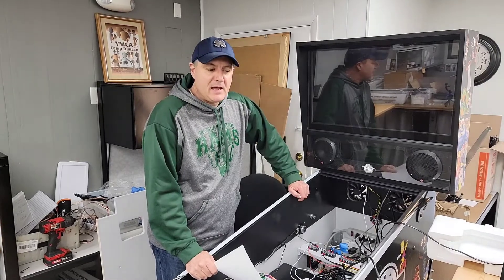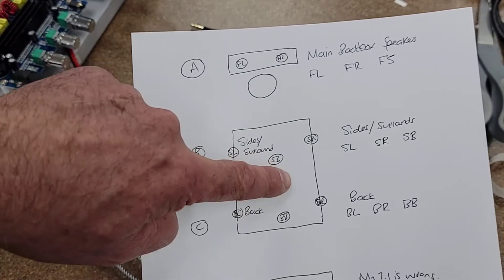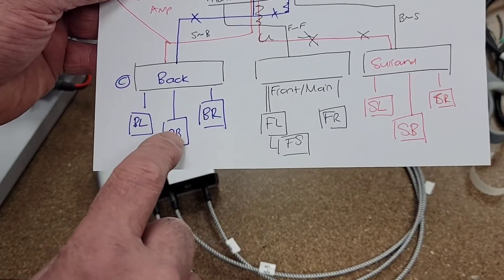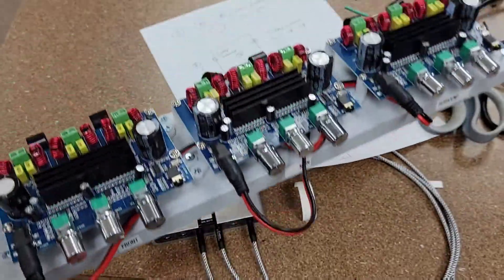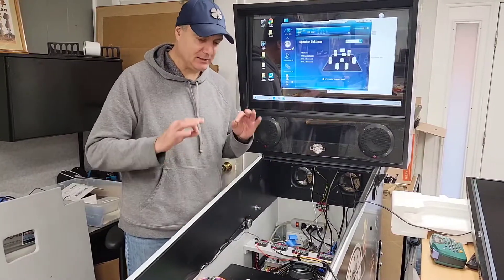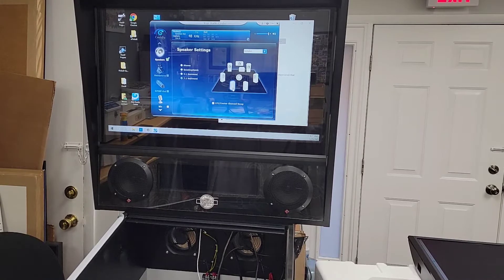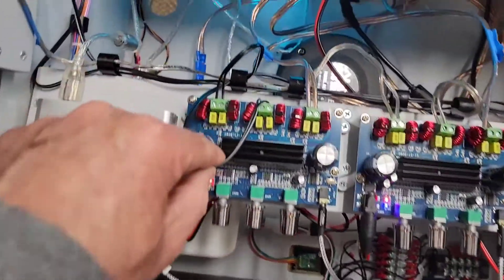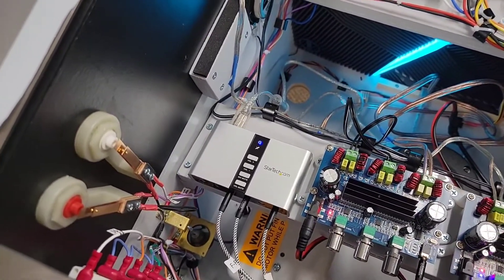VPin Project. Video 54 - Audio Troubleshooting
I'm really hoping I'm making a simple (and yes, potentially embarrassing) mistake with my set-up that someone can help with me. In short, I can get everything working with my 7.1 StarTech external sound card but I needed to hack the wiring to do so. That is, not only did I have to swap the outputs of my surround and back on the sound card, I also had to swap the speaker cables to the various speakers. For example, the speaker cable coming in from the LEFT SRROUND SPEAKER is actually wired to the RIGHT OUTPUT of the amp.

For those starting out, according SSF wiring schematics, the "SURROUND" output on the 7.1 external card feeds audio single to the exciters (and bass shaker) towards the back of the cabinet. These are sometimes referred to as the SIDES or SURROUNDS. The "BACK" output of the 7.1 card feeds the signal to the two exciters closest to the player. It's called BACK or REAR because in a 7.1 set-up, the listener is normally situated in the MIDDLE of the 7.1 speakers so the rear speakers really are behind the listener. But in pinball, the player is standing in front of the rear speakers. Confused?

FYI - the sub/center output (of the external sound card ) is not connected to anything.

In my set-up, I had to swap the SURROUND & BACK cables to feed the correct signals to the correct speakers. I also had to swap the L & R outputs of each speaker.